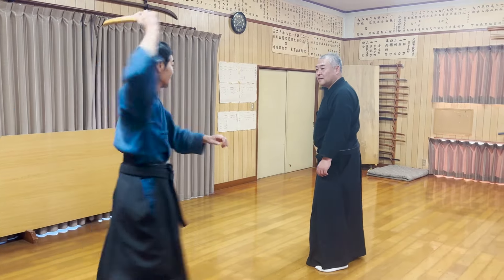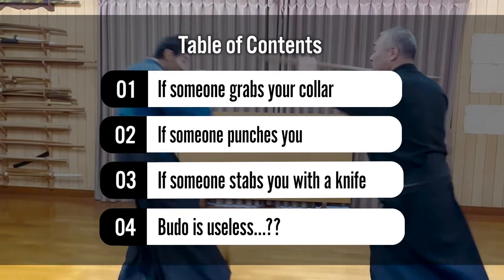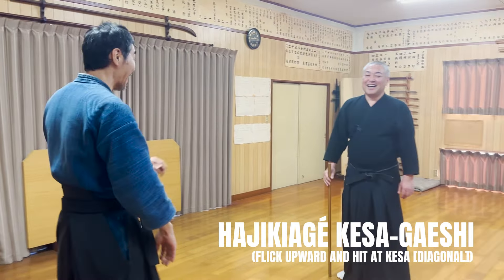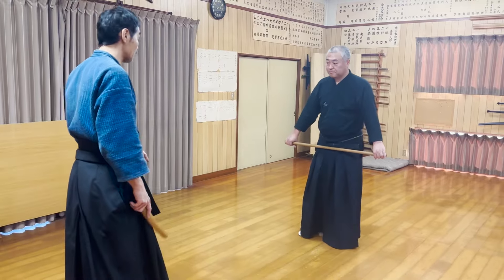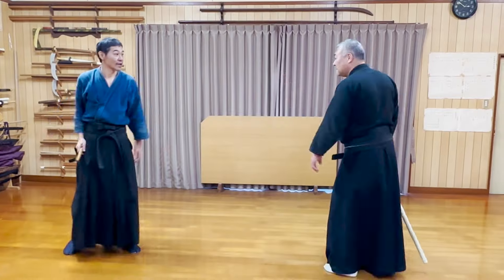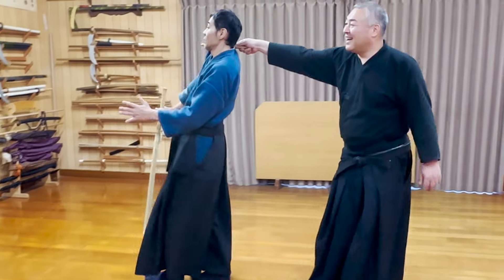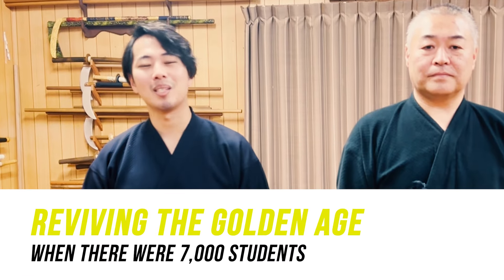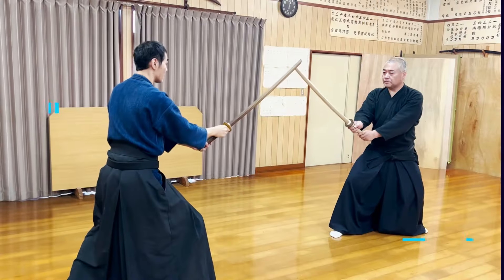Jō Staff Self-Defense Techniques You Wanted to Learn (BUT It's Useless??)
🎫Purchase Your Ticket to the Annual Asayama Ichiden Ryu Training Camp in Japan

Interested in taking lessons directly from the 22nd headmaster of Kobudo Asayama Ichiden Ryu, Seki sensei? Sign up to learn authentic samurai skills with 400 years of history with perfect English interpretation from Let’s ask Shogo
❶ No previous martial arts experience is required; you can catch up anytime
❷ Every lesson will be RECORDED and will be available to rewatch anytime
❸ You can ask Seki Sensei questions about the techniques and samurai culture/history
❹ You can join even if you belong to another Ryuha style
❺ You can receive OFFICIAL DAN RANKS by taking exams online (and opening a DOJO in the future)

🧐Frequently Asked Questions About Our Online Lessons:
Q❓: I have no experience with katana. Will I still be able to catch up?
A💡: You don’t need any previous katana martial arts experience to participate in our lessons.

Seki Sensei, the instructor of the online lessons, will carefully instruct you on how to handle the katana regardless of your level. You will also be able to access all the videos of the past lessons so you can watch what every other student has learned. You can also send us videos of your progress, and Seki Sensei will be happy to give you feedback.

Q❓: What is the right length of the Iaito (zinc alloy training katana) I should use?
A💡: Please purchase an Iaitō at least two blocks longer than the standard length.

The standard length for Seki Sensei is about 177cm, so he should use a 2.45 Shaku long katana. However, he uses a 2.6 Shaku-long katana that is supposed to be used by someone 190cm tall. If the katana is too short, it becomes too easy to draw, which is not good for training.

Q❓: Can I join even if I belong to a different Ryuha style?
A💡: Yes, it’s not a problem at all.

The Seki Sensei himself has trained in more than five styles and various other weapons. If you don’t want others to know that you are participating, you can join the online lessons with your camera off. To have the Sensei check your progress, you can send us a video of you practicing.

Interested in taking Iaido lessons directly from the 8th Dan Iaido Master with 40 years of experience in Musō Shinden Ryu, Seki sensei? Sign up to learn authentic samurai skills with perfect English interpretation from Let’s ask Shogo.

🎵Original Opening Theme Song "Hyakuren"🎵
Performance: Hanafugetsu (Singer/Suzuhana Yuko, Shakuhachi/Kaminaga Daisuke, Koto/Ibukuro Kiyoshi)
Compositions & Arrangements: Suzuhana Yuko
Mixing & Mastering: Watabiki Yuta